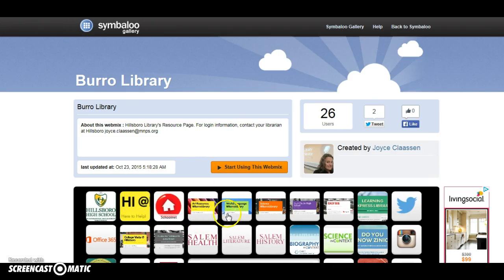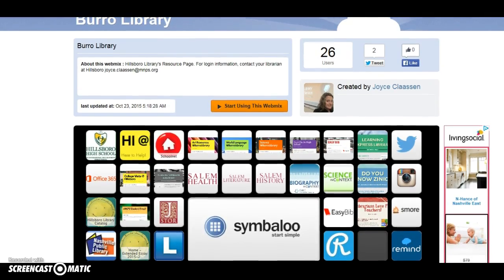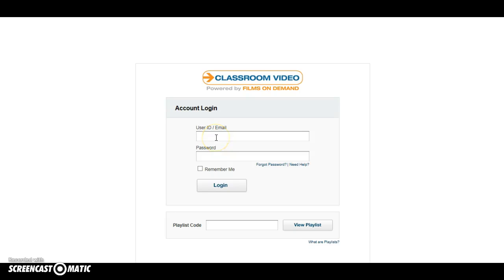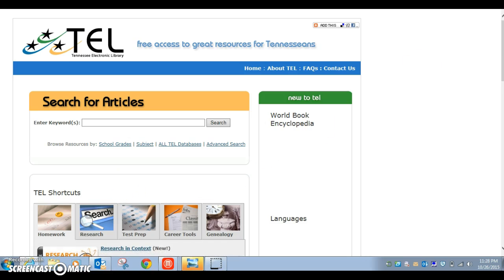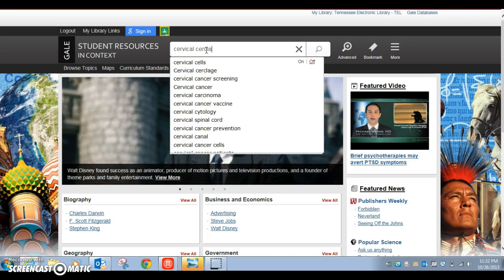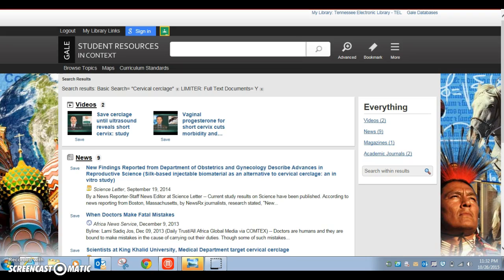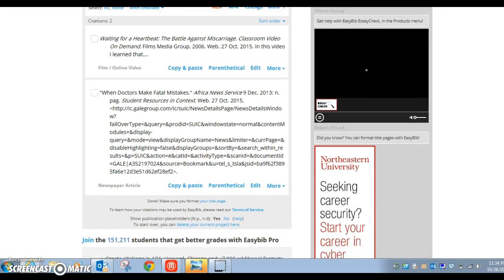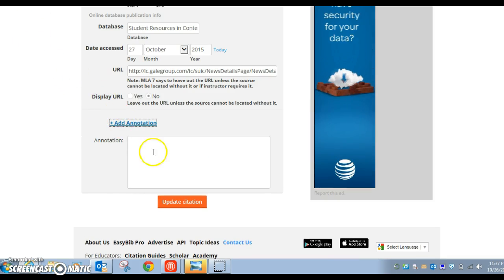Bahan Using Classroom Video OnDemand